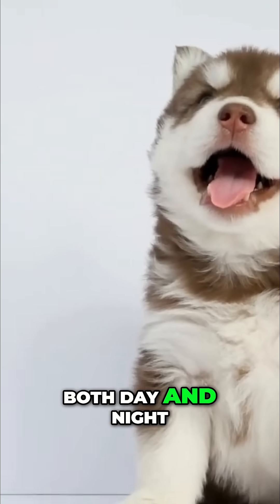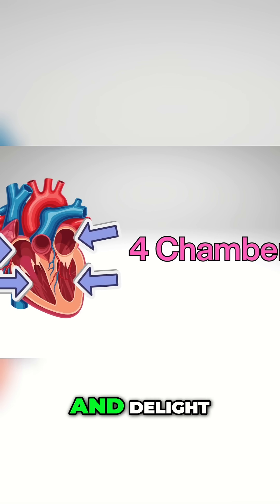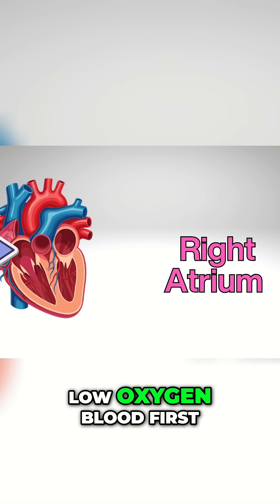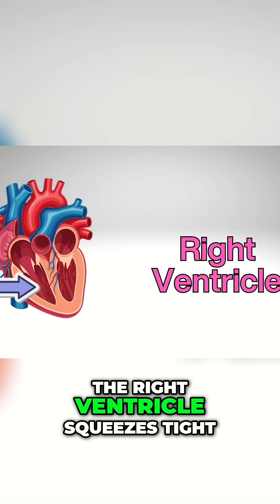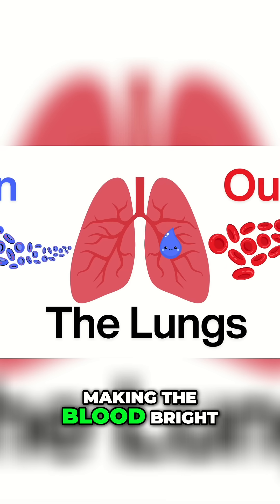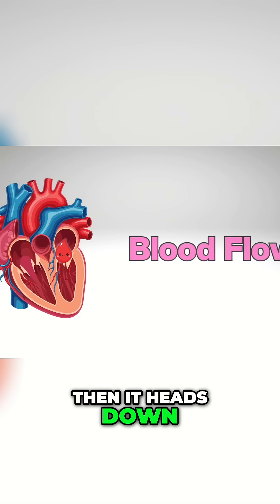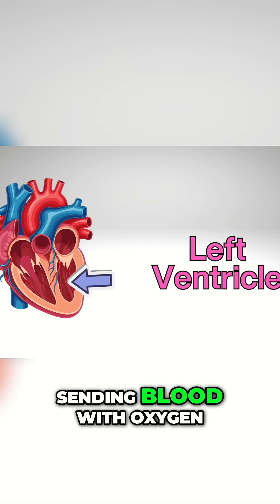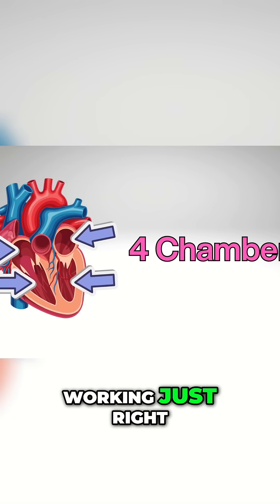Dog Heart: Amazing 4 Chambers Keep Your Pup Healthy!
Explore the amazing dog heart! Four chambers pump oxygen-rich blood, fueling every run, jump, and wag. From atrium to ventricle, witness the tireless system keeping our furry friends healthy & bright.